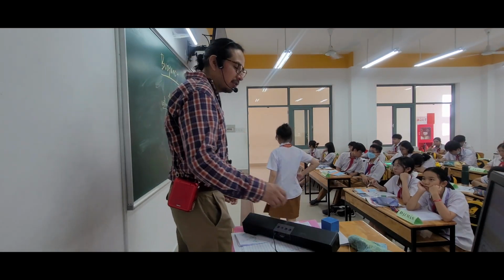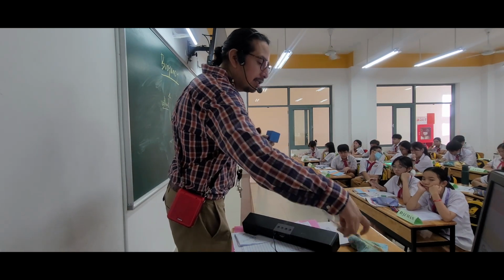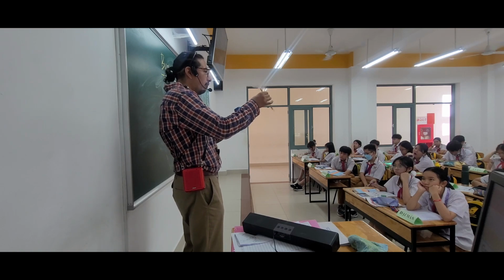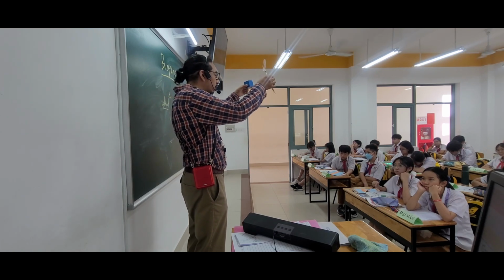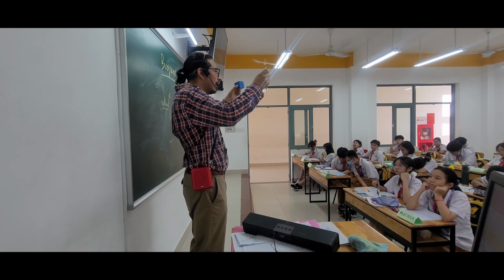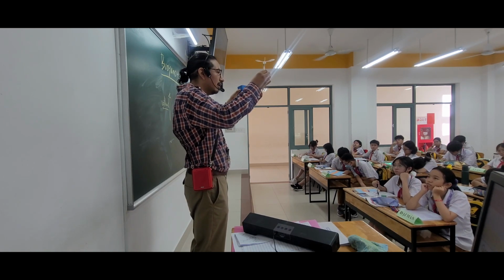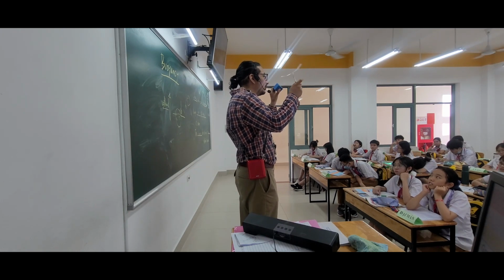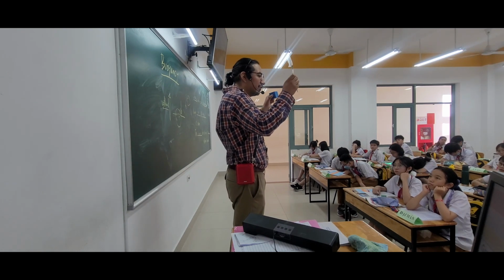M8U1A1 Lesson 1 based on Standard 1, Student Development